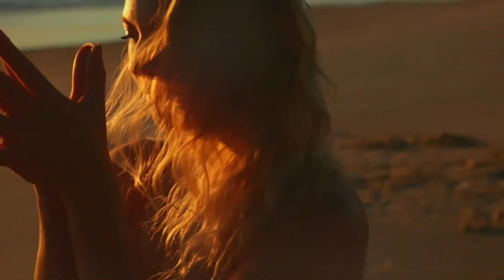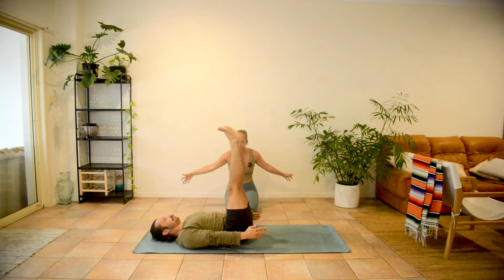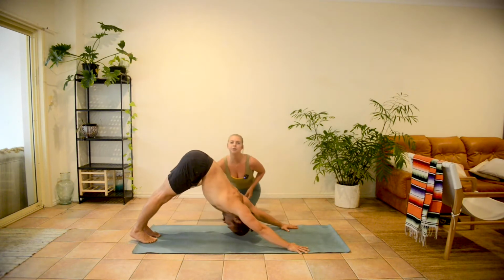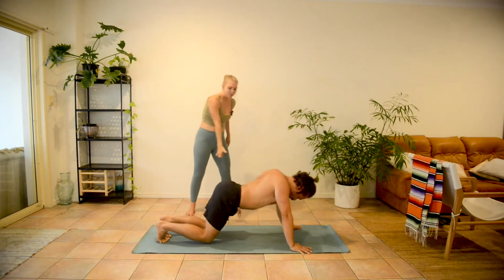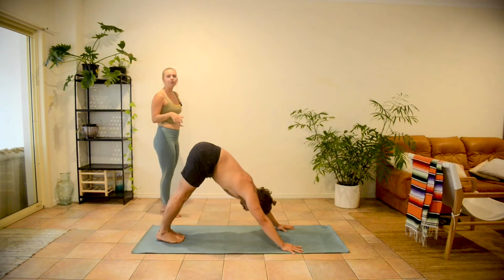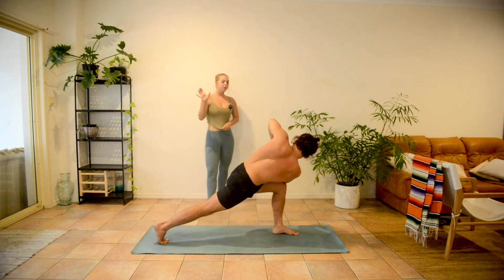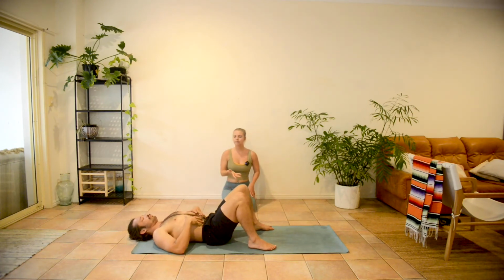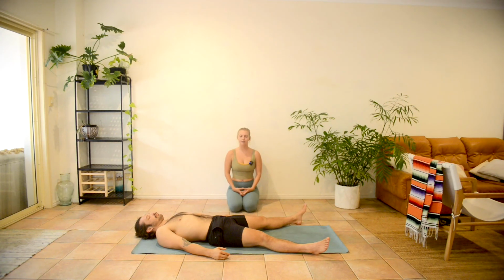30 Minute Strong Power Yoga | Get Sweaty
30 Minute Strong Power Yoga | Get Sweaty
To celebrate the launch of my Yoga Sweat Series I am sharing this spicy practice with you, a practice that will definitely get your heart pumping! This quick FIERCE flow is designed to get you ready to take on anything that comes your way! Core work, side body opening, twists and one handstand option!
No props required.

Please remember that we are all different and that you can make this your own yoga practice ❤ Take a longer break when you need to.

My Instagram is Can't wait to hear from you!

👉  Yogis looking for music, check out my Yoga Playlists on Spotify: kirstennielsenyoga

👉 Yoga Clothing: I am wearing Indigo Luna, an ethical and sustainable Australian brand.

✅  Downloads for you!

✅  About me:

Kirsten is an internationally recognised Yoga Alliance E-RYT Yoga teacher and with a passion for all aspects of Yoga, has completed trainings worldwide totalling over 1300 hours as well as a diploma in Yoga management.
Her classes passionately demonstrate her love for the practice, a blend of fun, invigorating alignment based vinyasa, soulful yogic philosophy and deep meditation.
Kirsten encourages her students to express themselves in their own practice and to be in a place of less reaction, judgement and more self-introspection.

Hello friends!
Welcome to my Yoga Channel, I am so excited to be able to share my love for the practice from my home in Byron Bay, Australia.
My mission is to connect with yogis from all over the world, all levels, all ages and together we can grow and evolve physically, mentally and spiritually to become better versions of ourselves and in turn create a better world!

Much love, Kirsten ❤